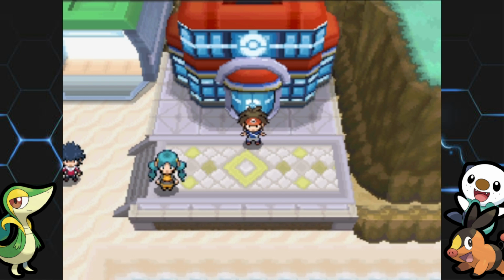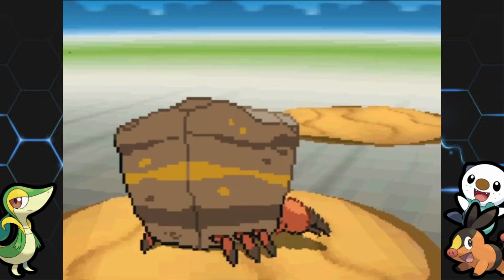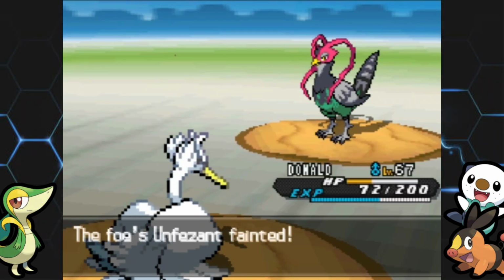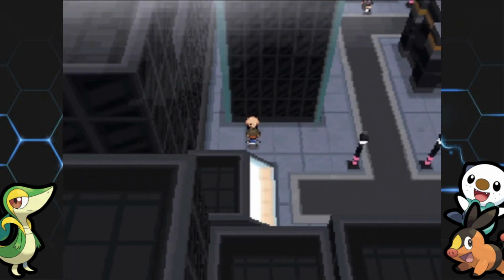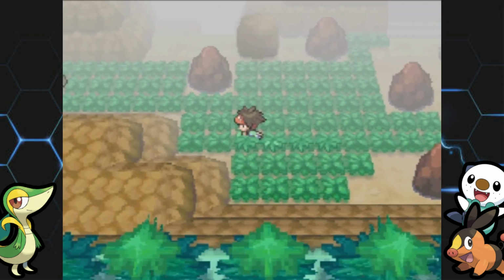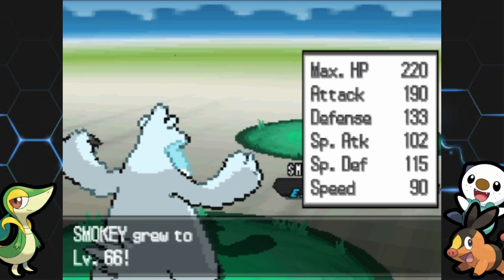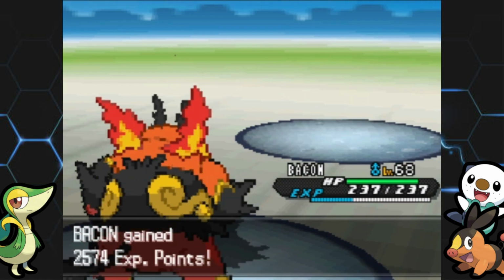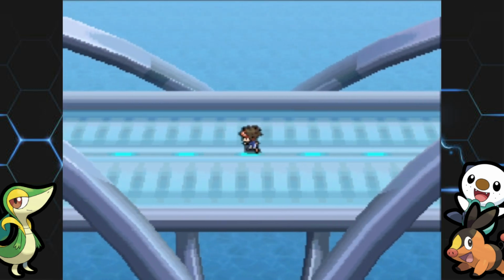Pokemon Black 2 Walkthrough Part 56 - Hello Again, Hugh!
Wassup everyone, TerraQuake here! Welcome to my Pokemon Black 2 Walkthrough, where we'll be heading back to the Unova region, and deal with some unfinished business!